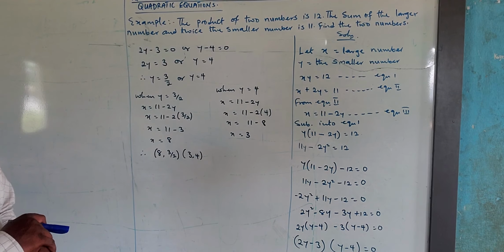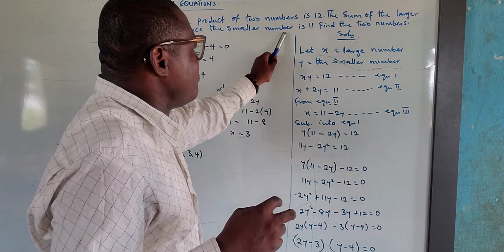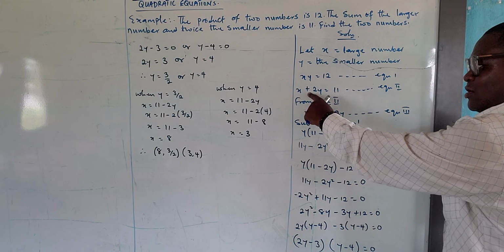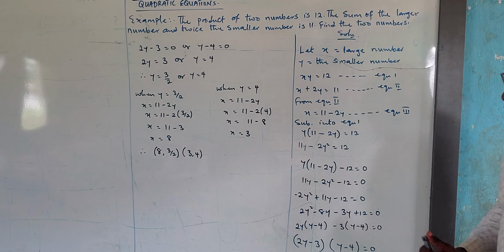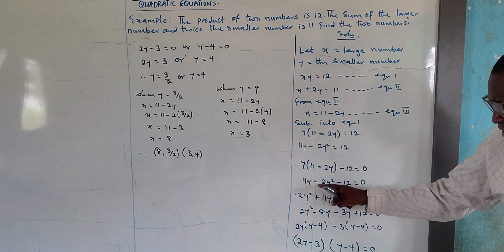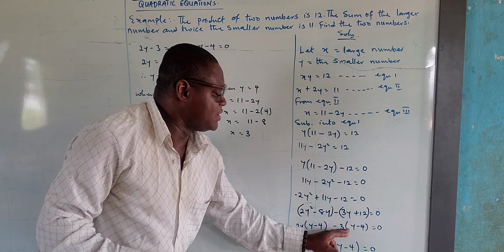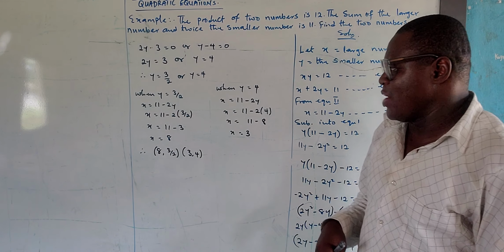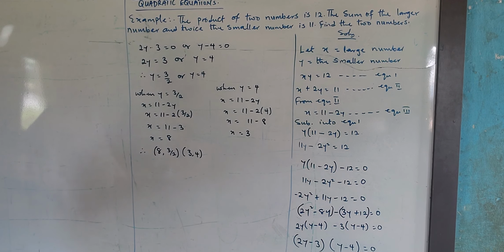Mathematics (word problem leading to quadratic equation)